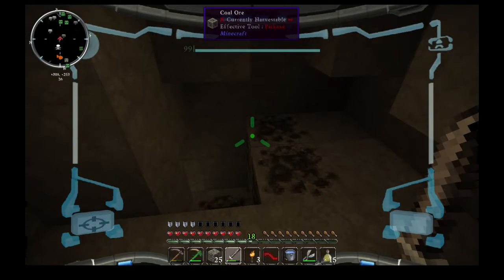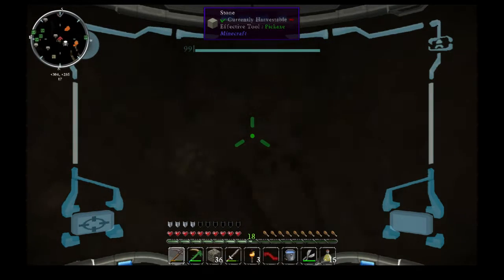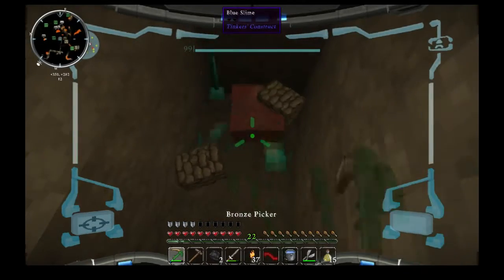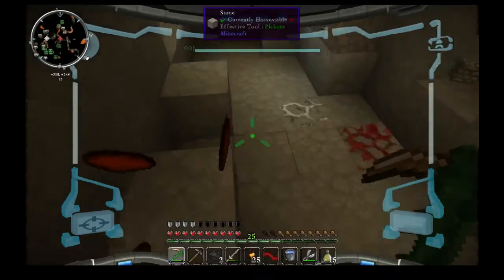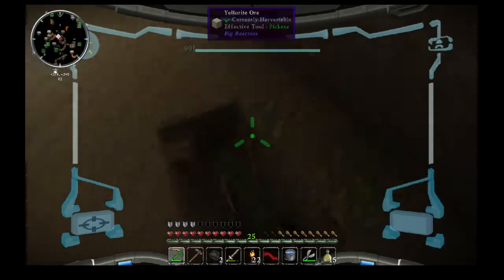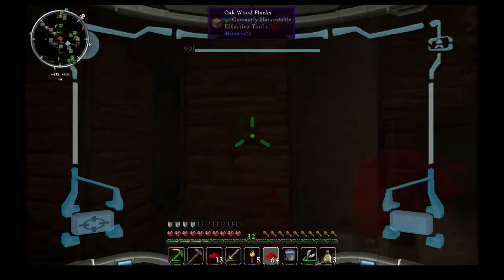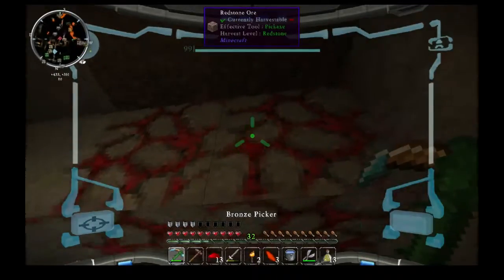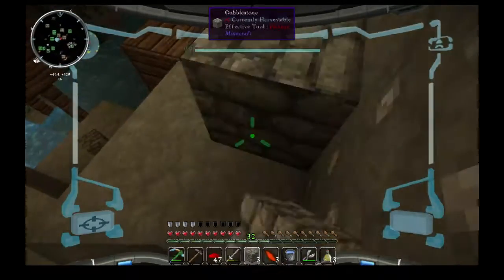Redstone!!!, Ample Adventures Part 10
We find the redstone we need, and see just how far the weeping angels have spread in the underground caves.